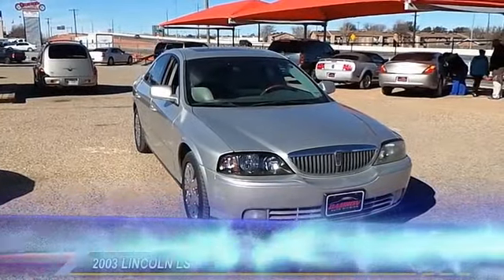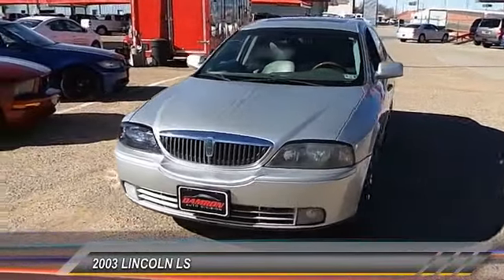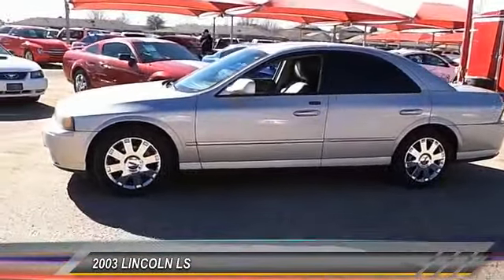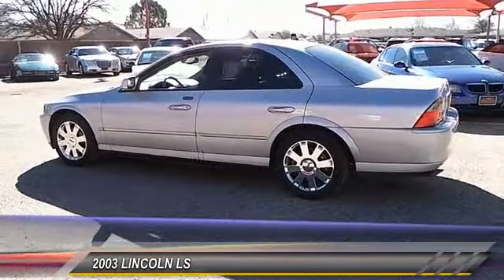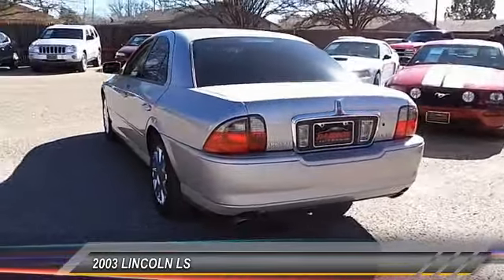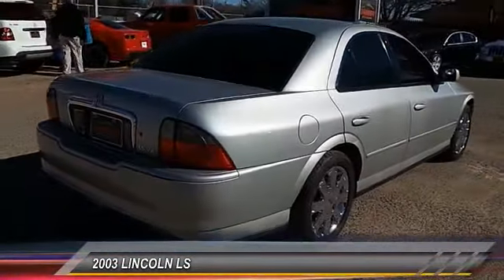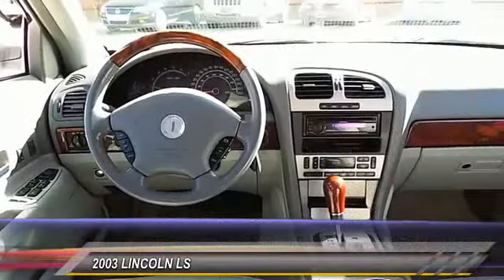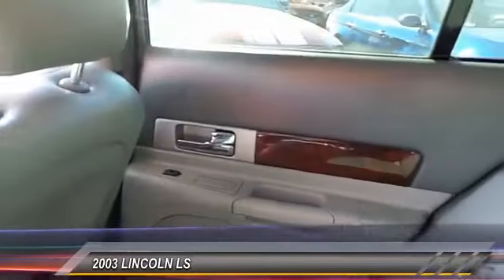Lincoln ls Lubbock TX A3184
2003 LINCOLN LS 4dr Sdn

Damron Rent-to-Own
2401 S. Loop 289

What is there to say about this upscale Lincoln called the LS?? Well, our 2003 LS Sport has great acceleration, with the 3.9L 8 cylinder, complemented by great braking. Since this LS is rear wheel drive, it handles like a real sports car with great balance and agility. The exterior is commanding from every angle and the interior has a good upscale style with the wood trim accents. Check out the luscious leather seating, sunroof, heated and cooled front seats, 6 disc CD Changer and more. Owners love it, and you will too. Take a look at our pictures that are sure to impress! Step Up to Lincoln - Step Up Today - how??